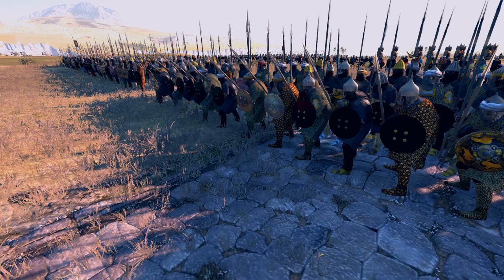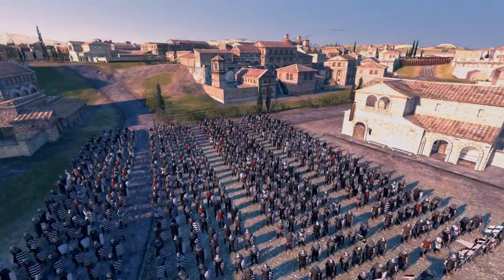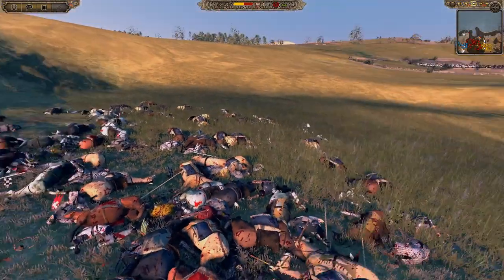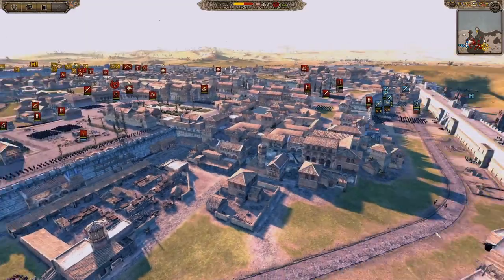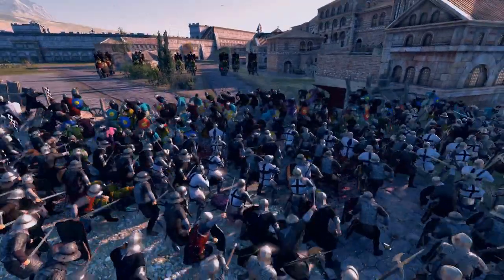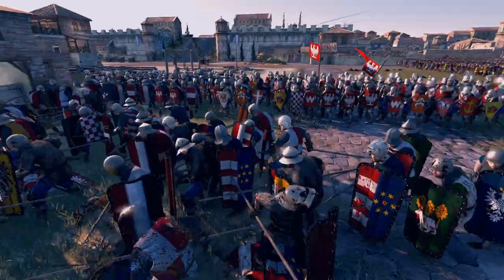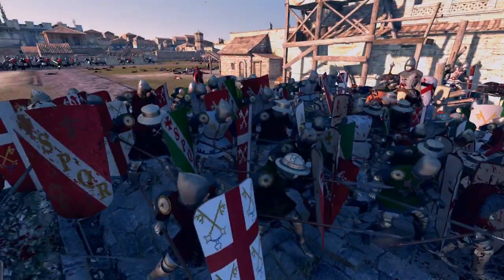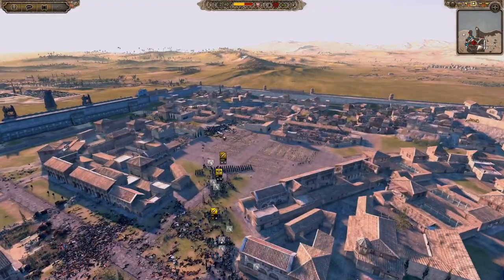A BRAVE LAST STAND!! Total War Medieval Kingdoms 1212 AD Siege Battle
New factions to the channel are on the battlefield including the Papal States!!